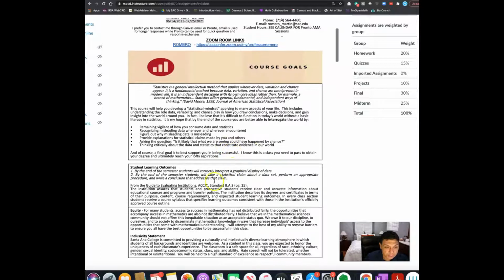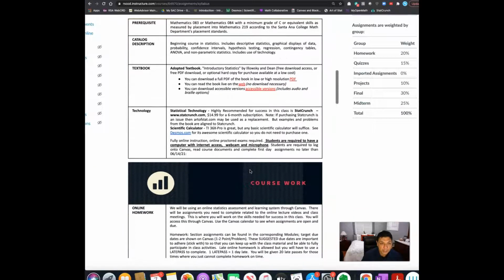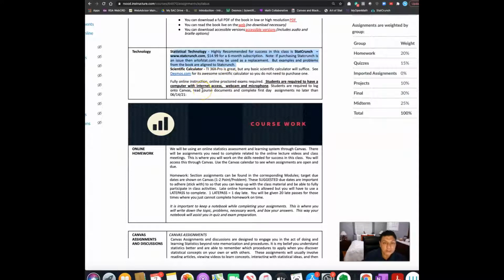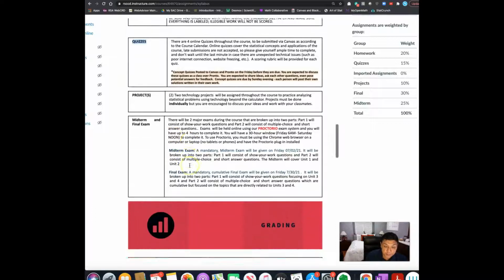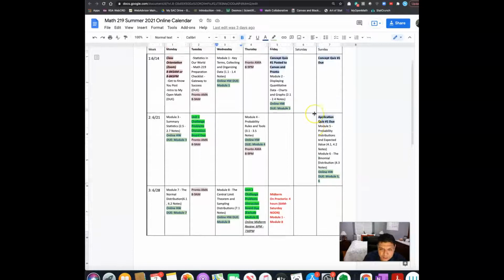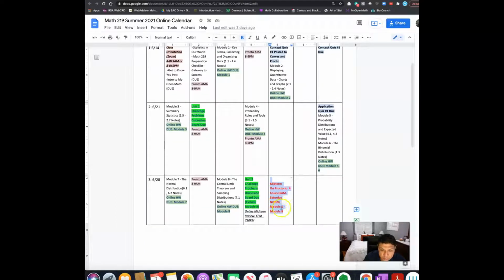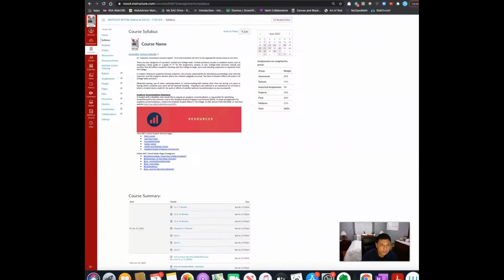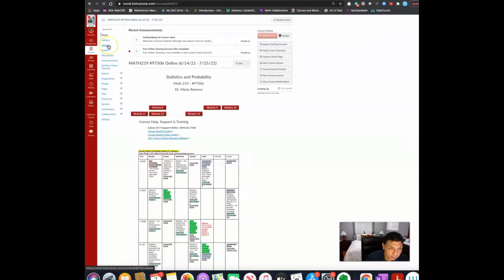Math 219 Summer 2021 Introduction